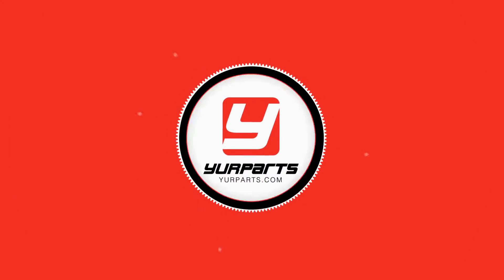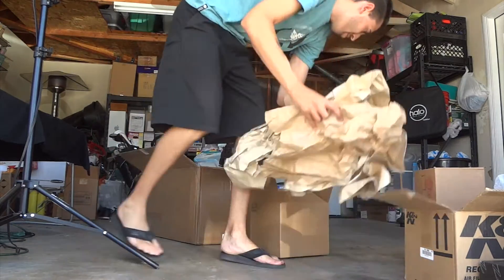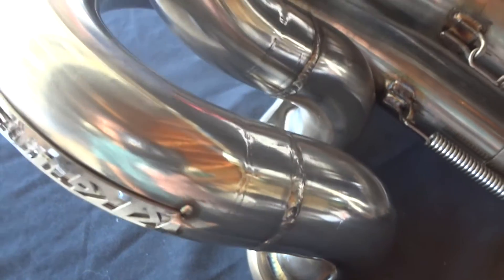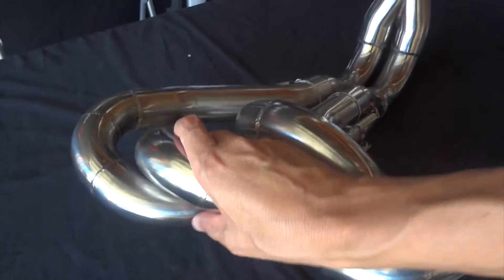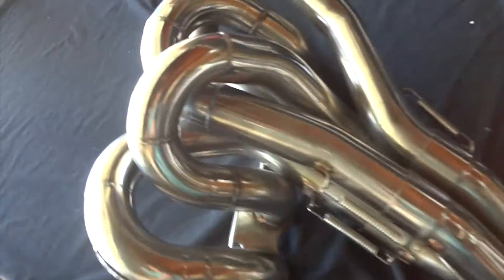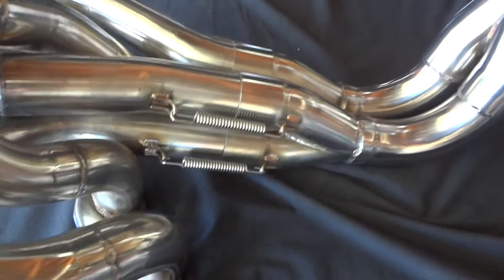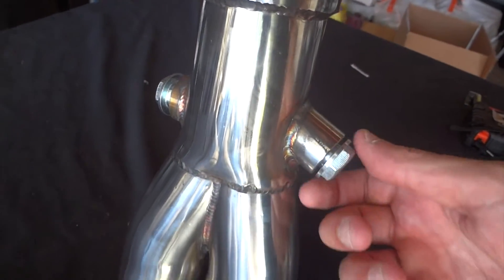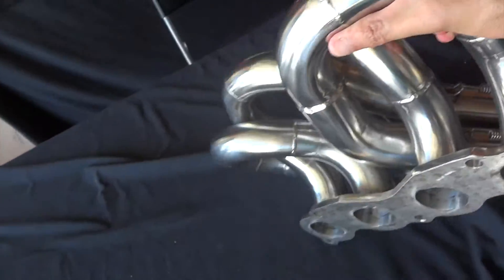K-Tuned Ram K-Series K20 K24 SWAP Header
K-TUNED RAM HEADER UNBOXING!!!

K-Tuned RAM Header for the K-Series Motor Swap for the Civic & Integra. Let us know what you think of this style review! This is "MY FIRST VLOG" style video, please take it easy on me.

The K-Tuned Ram Header at first glance looks like a pretty crazy design. Essentially it is a long tube header that has been pushed up into the engine bay to provide much better ground clearance. However, there is another purpose to all the turns that you are seeing. They keep the exhaust gases hot and when the exhaust is hot it moves out more quickly. So I bet your next question is, ñDoes it make power ?î The answer is yes. This header is definitely the top dog of K-Tuned swap headers. It beat both our K-Tuned 4-2-1 Swap header and even our 4-1Race header during dyno testing. Also when tested side by side against a header with a comparable tube length we came out ahead again.

 The K-Tuned Ram Header features full 304 stainless steel construction with equal length tubing and a proven stepped design. It starts with 44mm primaries to 47mm to 50mm and finishes with a 65mm or 2.5î exit. It also uses three true merge collectors at all transitions to maximize the exhaust flow. This header has been specifically designed for both high end and midrange horsepower gains. Now for the best part, not only does this header offer excellent ground clearance and shifter box clearance it also fits both K20 and K24 engines in the DA, EG, EK and DC2 chassis. Sorry guys it does not fit the EF chassis.

If you found this video informational and helpful, please give it a "like" and please share!